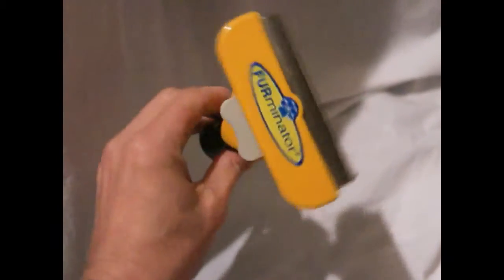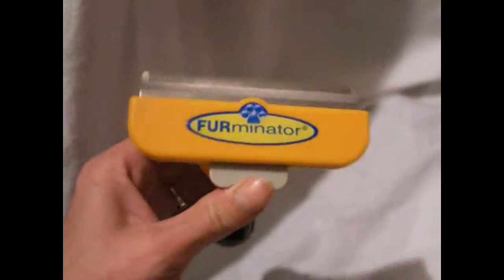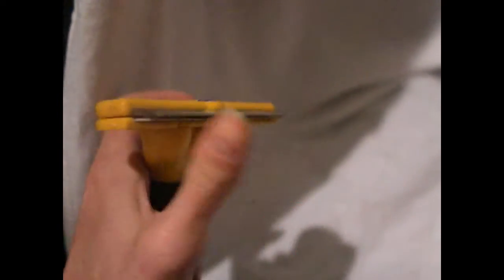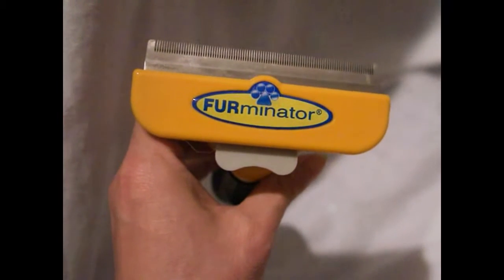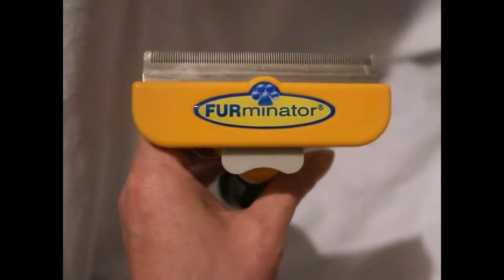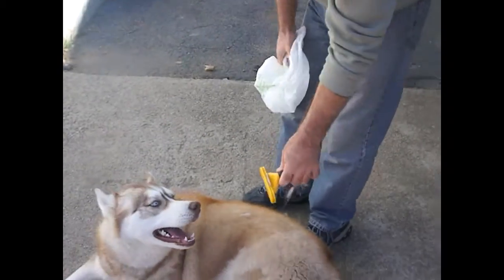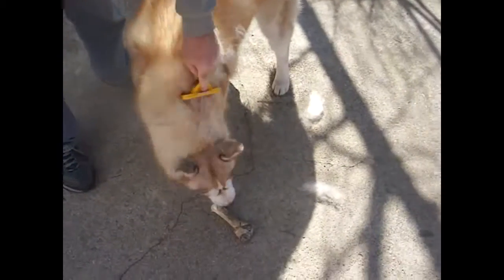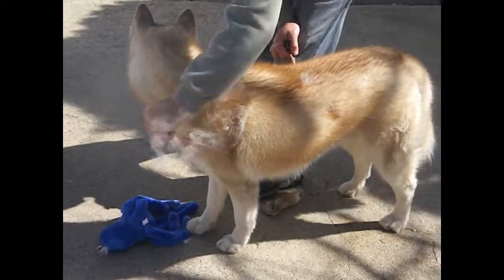Furminator Review + Watch Husky Blowing Coat (GREAT Grooming Tool!)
This videos shows Jusky Memphis Skie getting groomed happily with the Furminator. This Furminator review also shows a Husky blowing his coat. It is the perfect tool for shedding dogs like Huskies and really cuts down on the day to day shedding. Watch the video and enjoy!

xoxo
Shelly